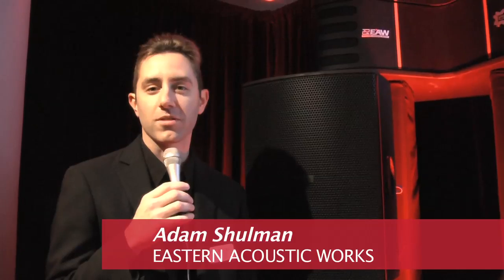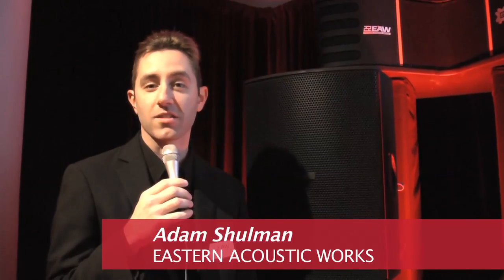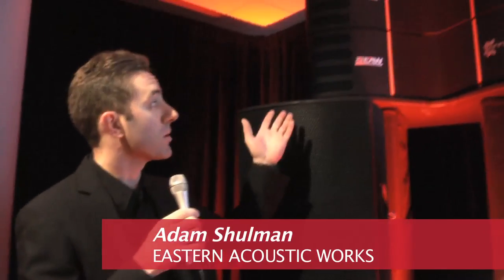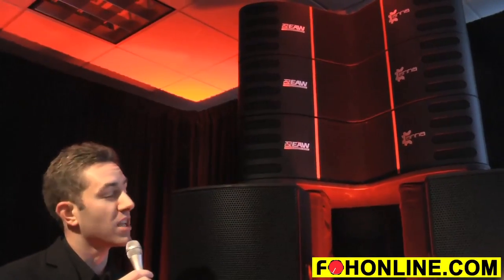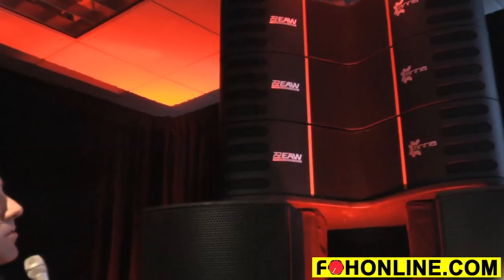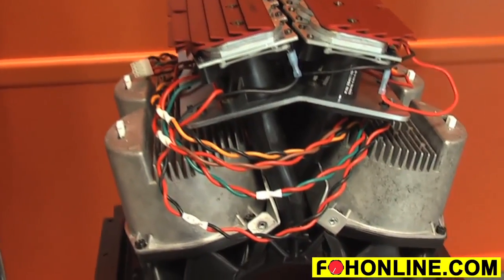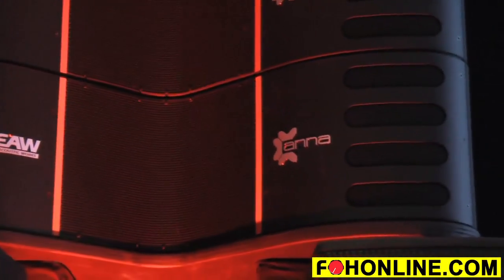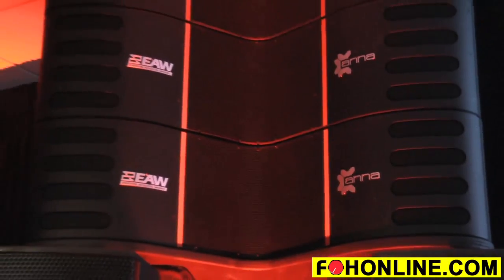EAW Anna Adaptive Systems Line Array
In this exclusive video for FOH-TV, Adam Shulman of EAW unveils the latest line array from Eastern Acoustic Works, the Anna, which is based on the technology (the inside of the 12-element mid/high module is shown here) of the larger Anya system but in a dual 10-inch woofer, mid-sized configuration. The system is intended for professional live sound and reinforcement P.A. applications such as rentals, touring and installations.